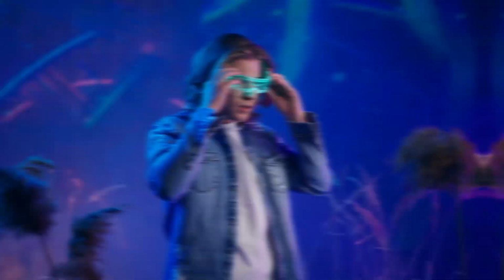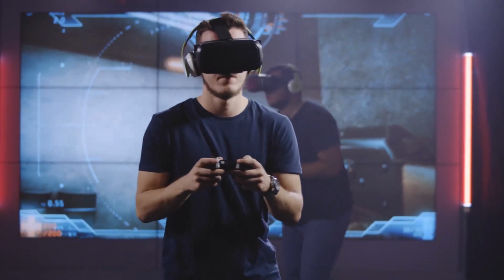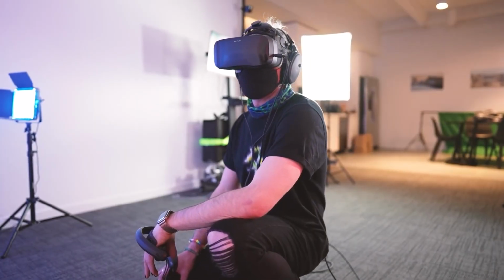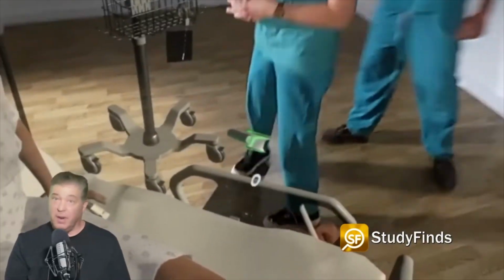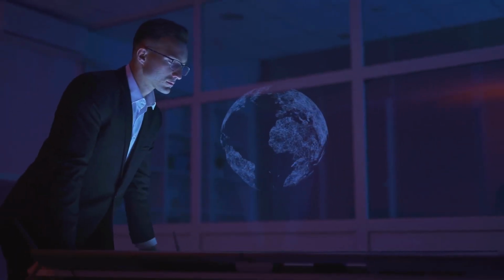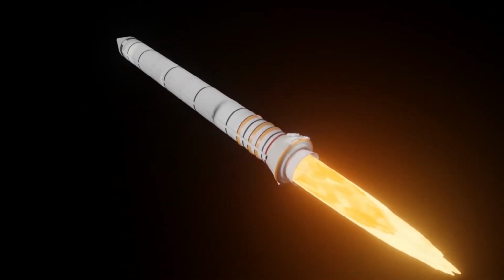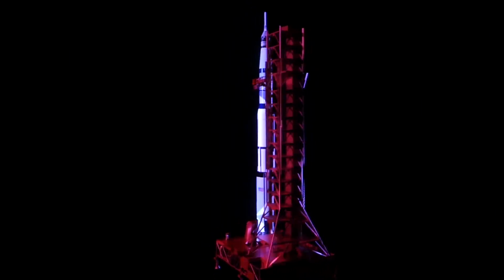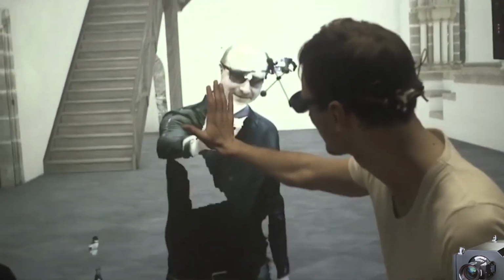Experience 3D Virtual Reality (WITHOUT Any HEADSET !!)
Welcome to the future, where the next generation of 3D virtual reality is here and it's unlike anything you've experienced before! The best part? You won't need a headset to immerse yourself in this incredible new world. That's right, with the latest advancements in technology, you'll be able to step inside a fully-realized 3D environment using only your device. So buckle up and get ready to explore a new world of limitless possibilities; as the next generation of 3D virtual reality is here, and it's going to change everything you thought you knew about immersive experiences.

Imagine being able to explore a virtual world without feeling weighed down by a bulky headset or being tethered to a computer. You'll be able to move freely, interact with objects, and even connect with others in this virtual space - all without ever leaving the comfort of your own home.

This new technology will revolutionize the way we experience virtual reality, opening up new possibilities for education, entertainment, and even social interaction.